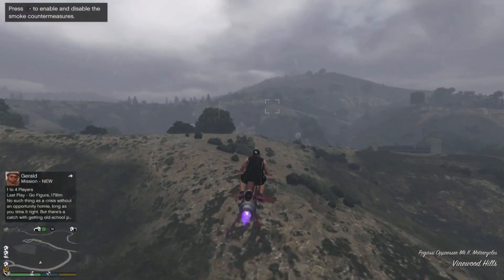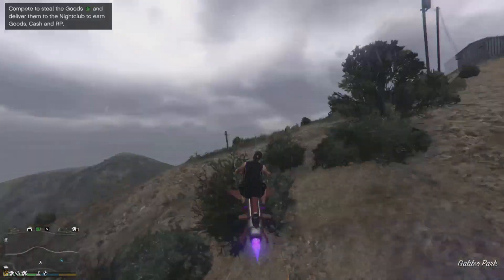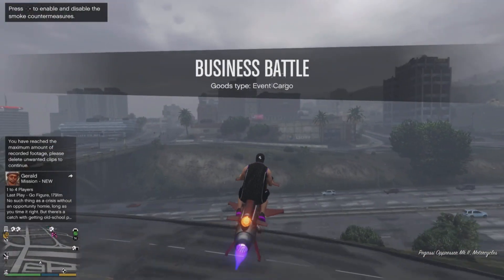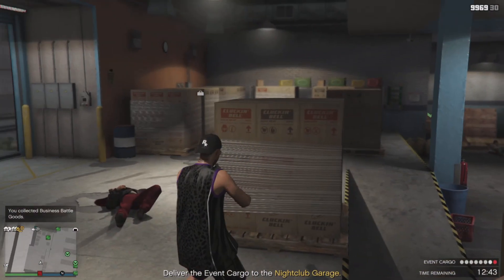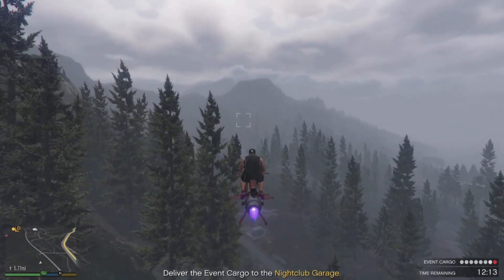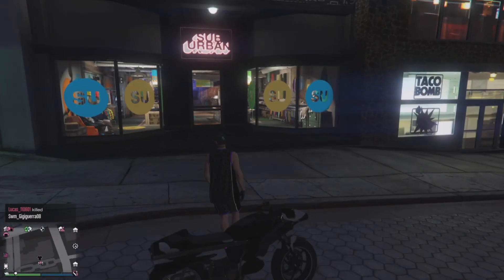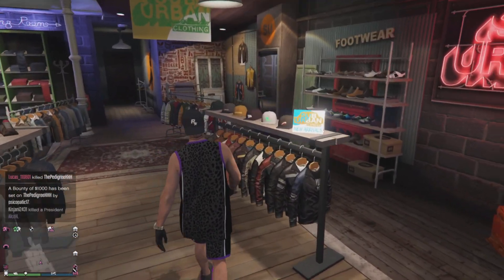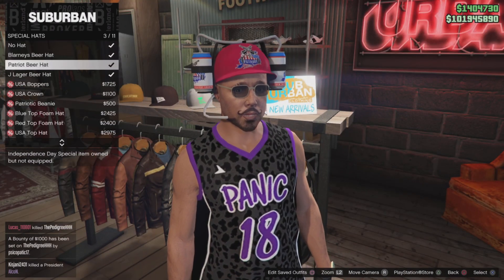BEER HATS GTA 5 How To Unlock & Equip (Patriot, Pibwasser, Benedict, Supa Wet Beer Hats)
Hi everyone this video is all about how to unlock And Equip The exclusive beer hats in gta 5 this week these are independence day 4th of july offers this week in gta Online . Supa wet beer hat , Pibwasser beer hat, benedict beer hat, patriot beer hat all are unlocks for the week.